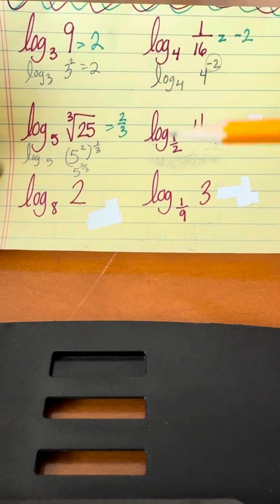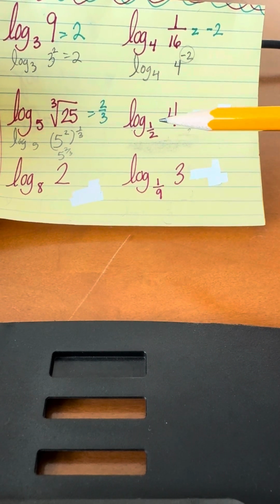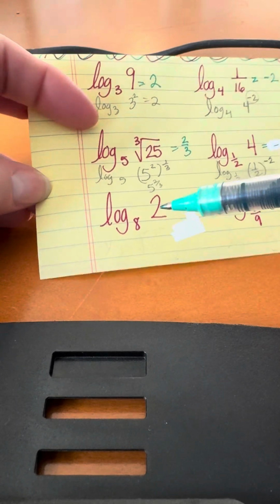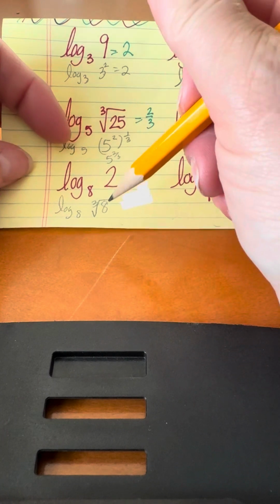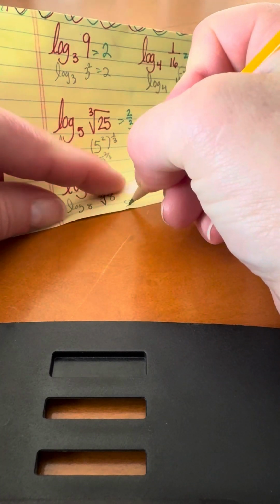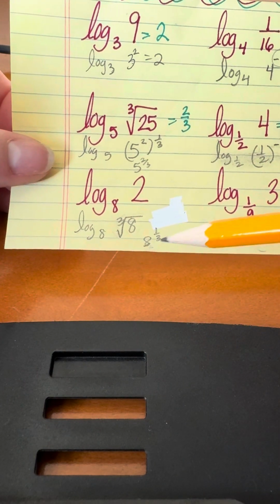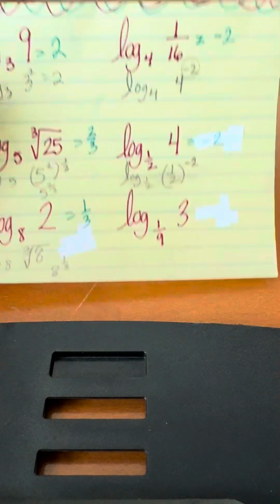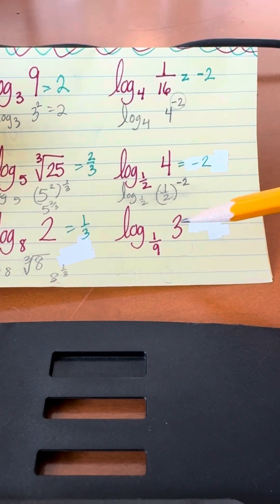Evaluating logs that are not base 10 - part 2